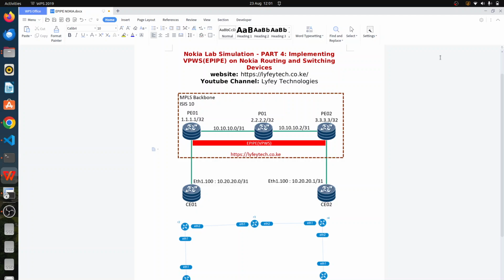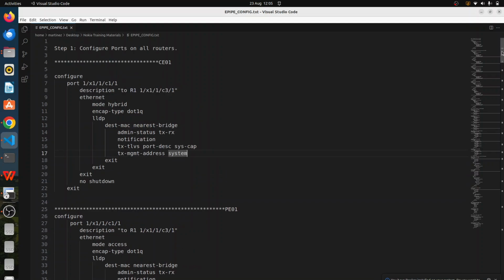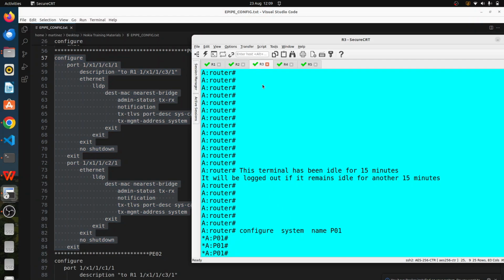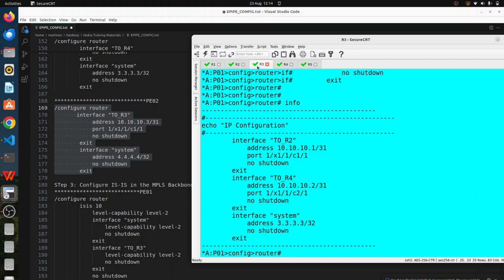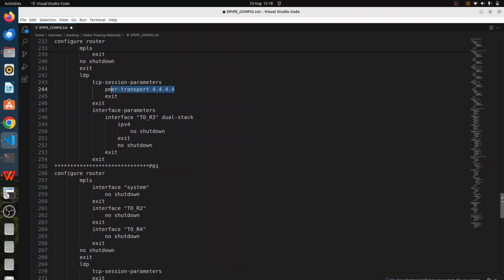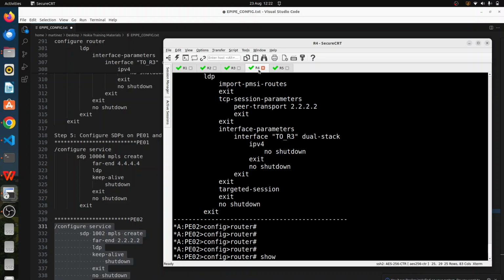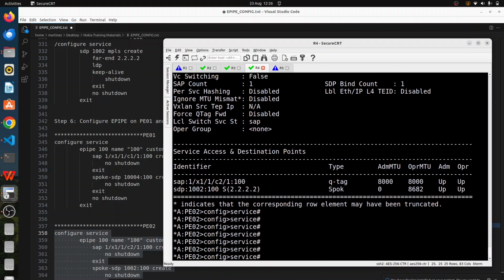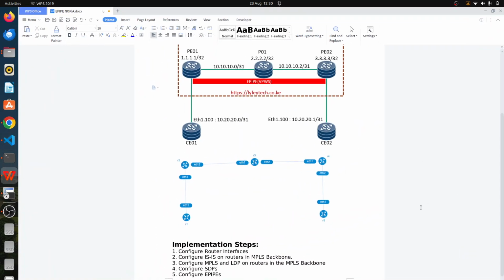Nokia Lab Simulations Part 4: Implementing EPIPE(VPWS) On Nokia Routing and Switching Devices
Hello and welcome back to Lyfey Technologies YouTube Channel.

This lab demonstrates how to implement EPIPE, an L2VPN on Nokia devices.

Please do check out other networking training videos on our channel.